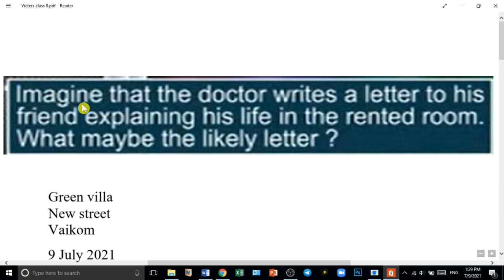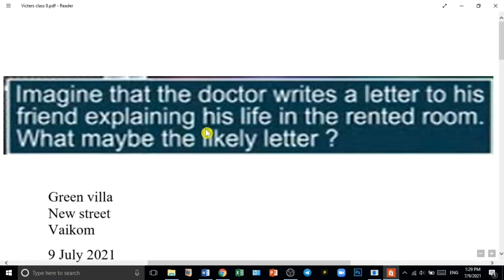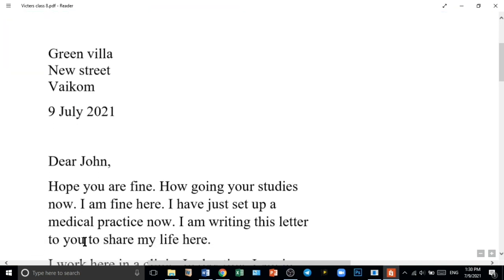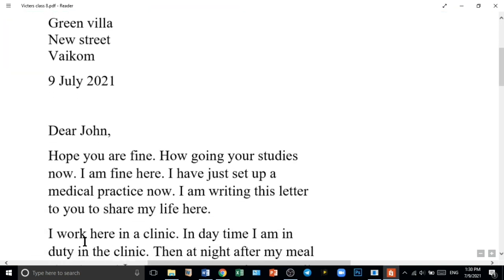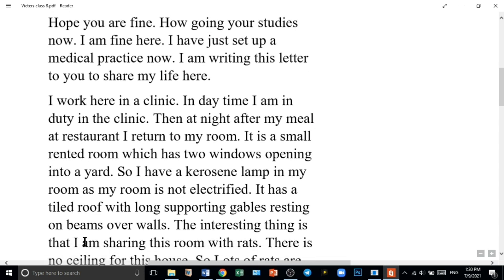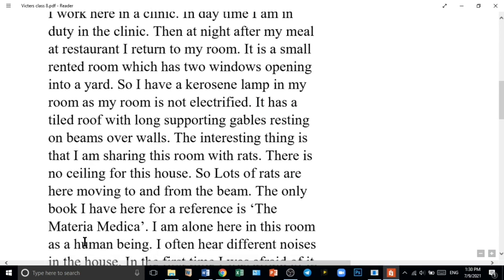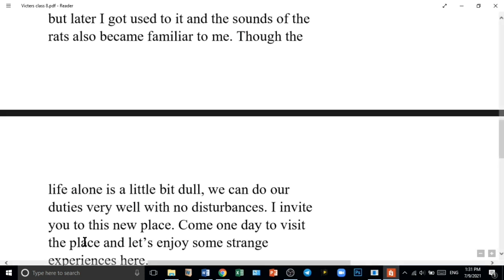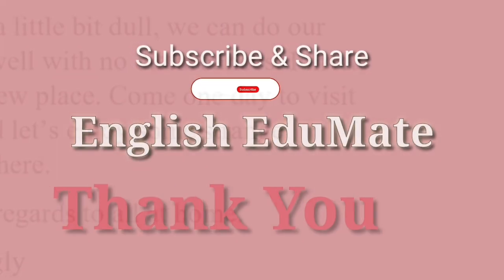SSLC English /victers class 8 assignments/ Letter of Homeopath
it is a video of the solved answers of victers class 8 assignment for SSLC Englsih class on July 09 2021